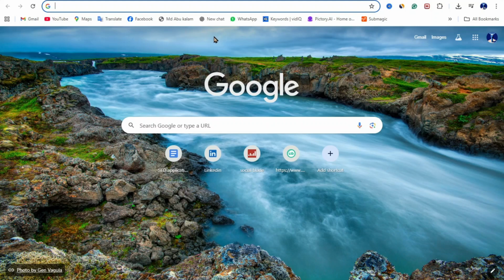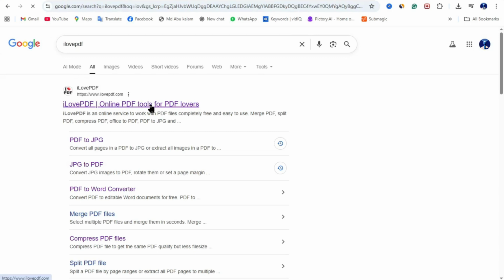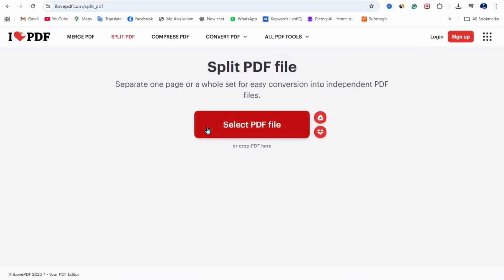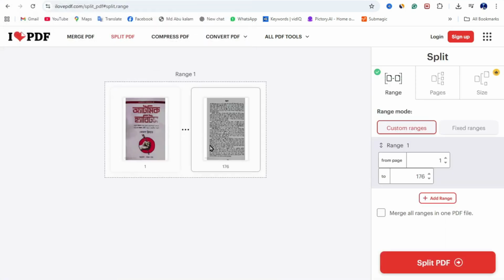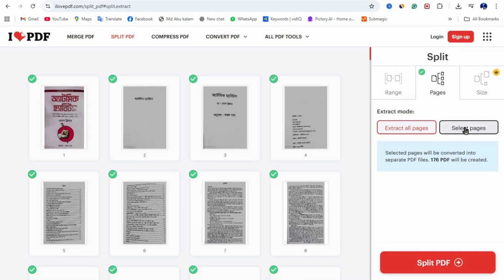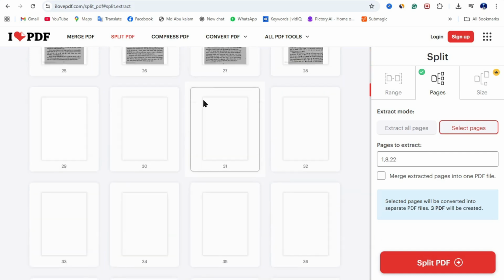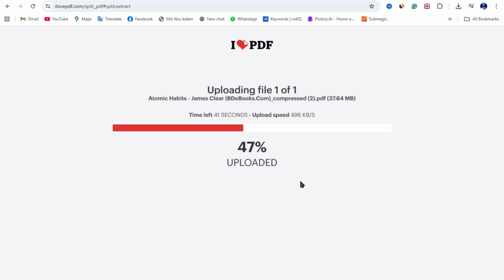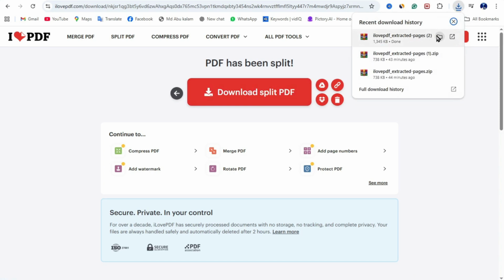⚡ How to Select Few Slides in PDF – Easiest Way Ever!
Hello, In this video, I’ll show you how to select few slides in PDF – easiest way ever! ⚡

You’ll learn the fastest and most effective 2025 method to select and extract specific slides or pages from a PDF file for free — no software needed!
If you’ve searched how to select few slides in PDF, extract pages from PDF, or save selected slides from PDF, this tutorial is for you.

Watch till the end to understand how to select few slides in PDF quickly and easily — perfect for presentations, study notes, or reports!